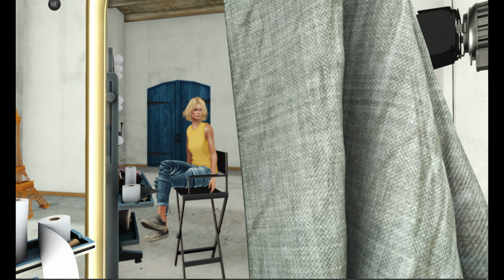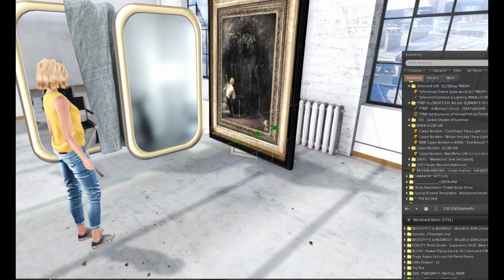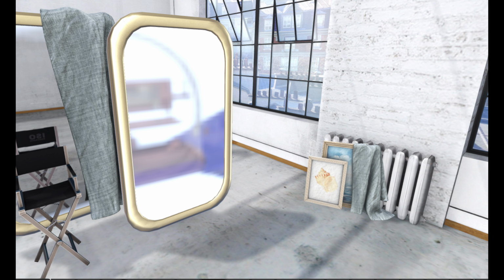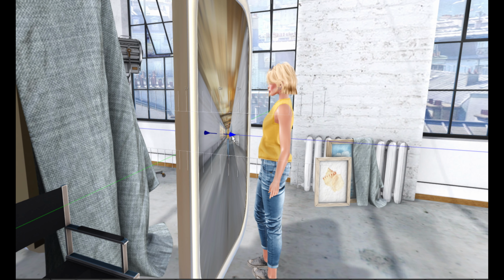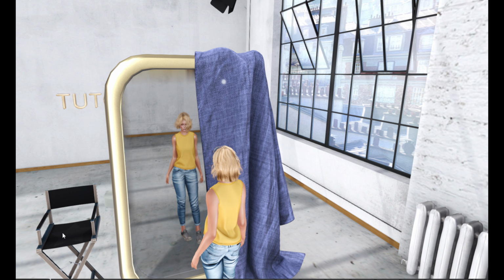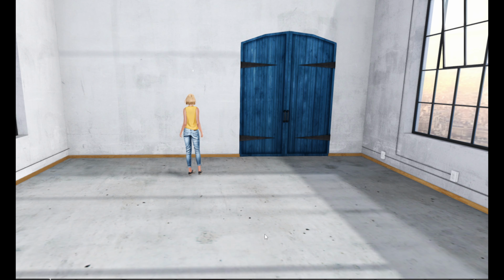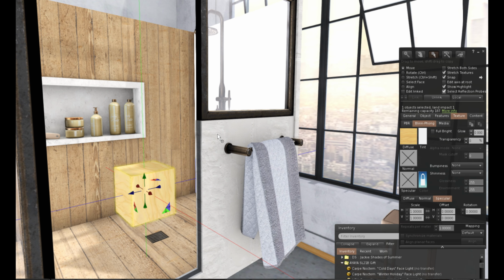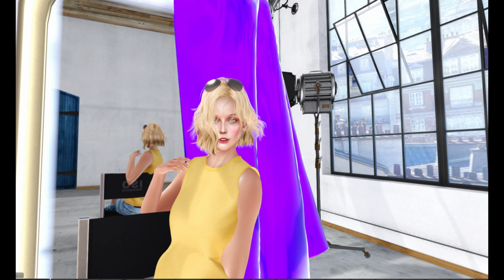Create PBR Mirrors And Learn A Few Tips & Tricks!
We'll play with this new PBR Mirror feature and use it on objects, floor, wall and more ;)

FREE COOL ITEMS ON MARKETPLACE
Nisha PBR Mirror full perm